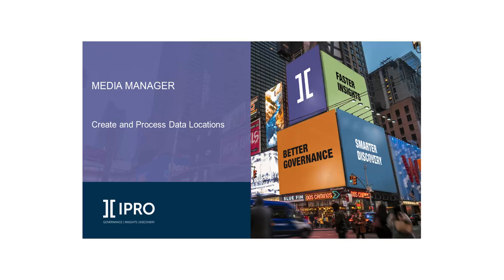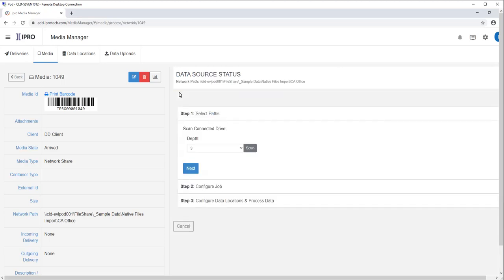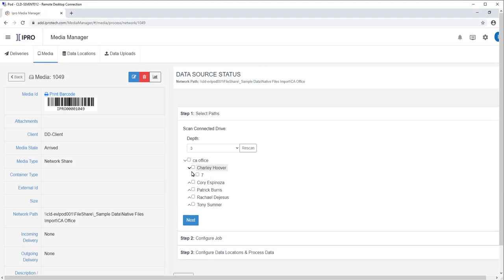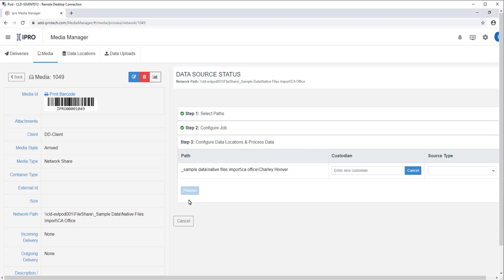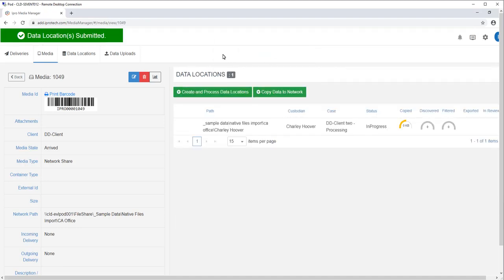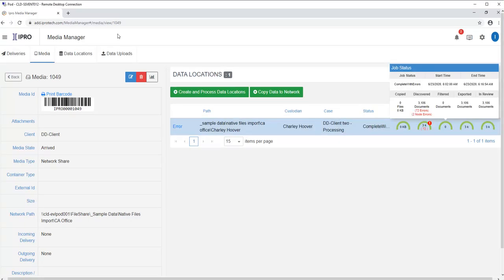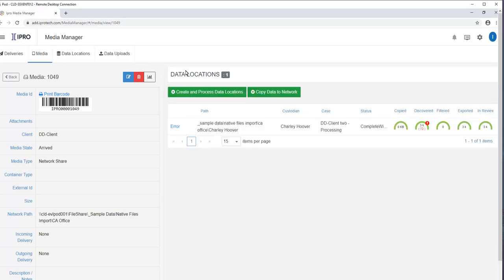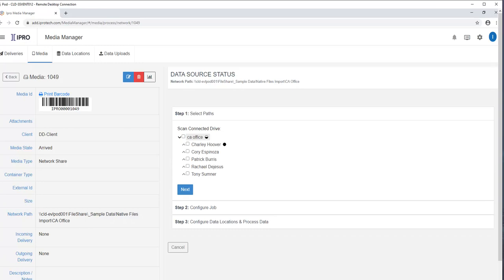IPRO | Open Discovery - Create and Process Data Locations